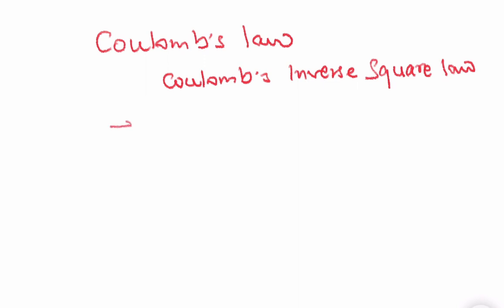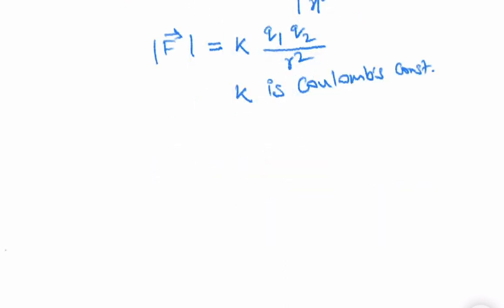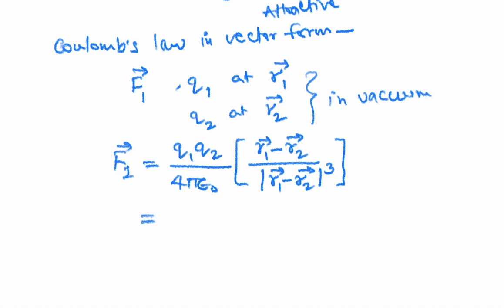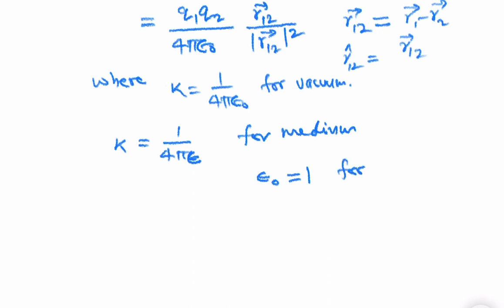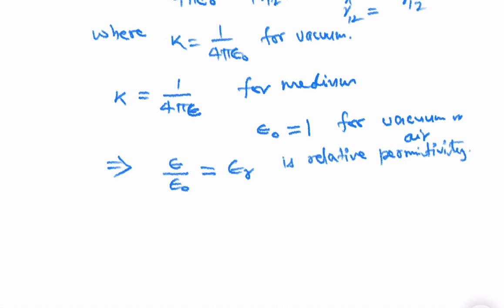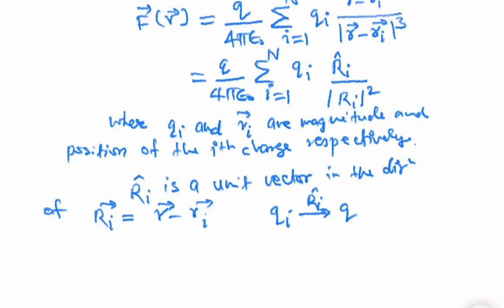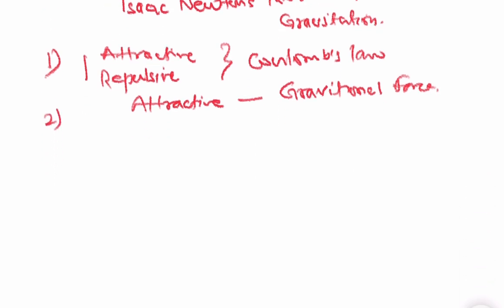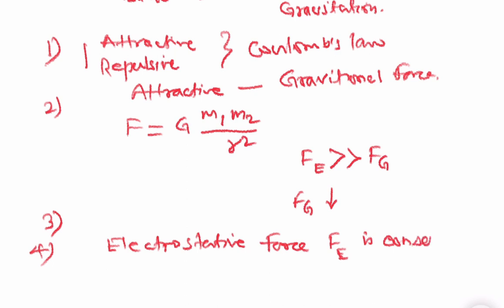Coulomb’s Law| Gravitational Law| Physical Properties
Coulomb’s Law| Gravitational Law| Physical Properties| Sciacademy

In this video lecture, Electrostatic force between static point charge particles and its different features has been discussed which is known as Coulomb’sLaw .Its analogy to Isaac Newton’s Gravitational Law is also explained.

This Concept is very important in Engineering & Basic Science Students. This video is very useful for B.Sc./B.Tech & M.Sc./M.Tech. students also preparing for CSIR NET, UPSC, PGT, IIT, NEET , GATE, and IIT-JAM Aspirants etc.